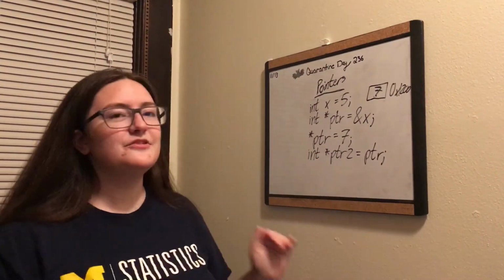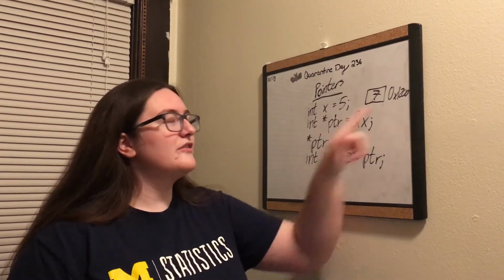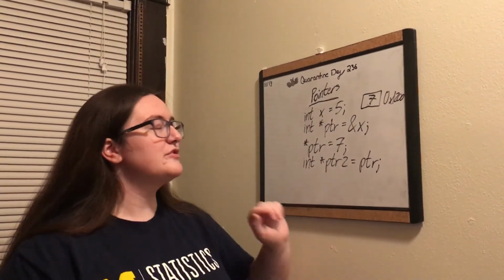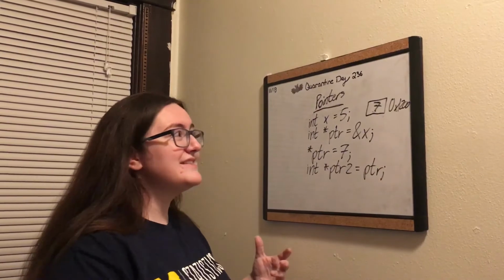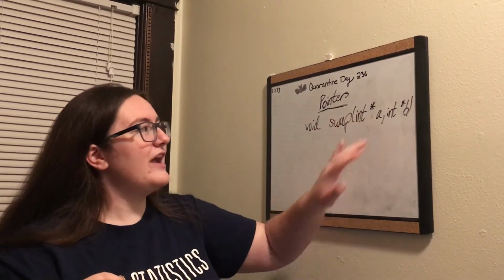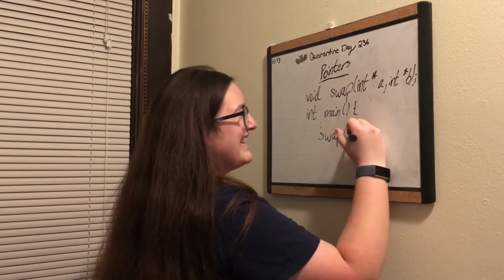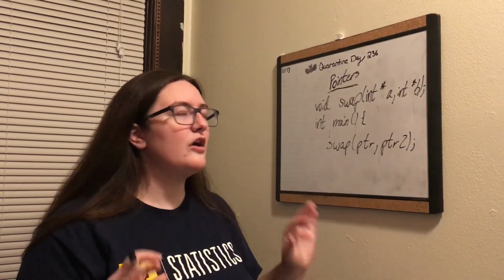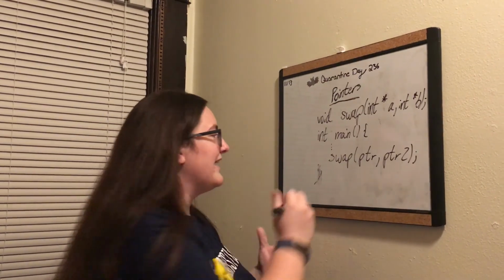EECS 280 IA Application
Alyssa Anderson’s application to be an IA for EECS 280, submitted fall 2020